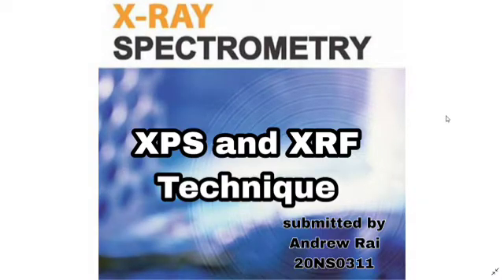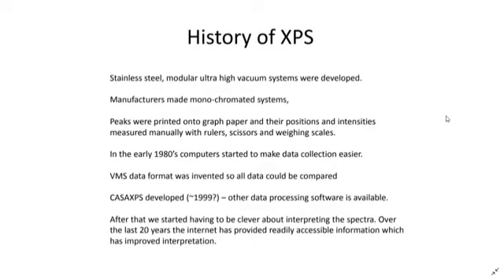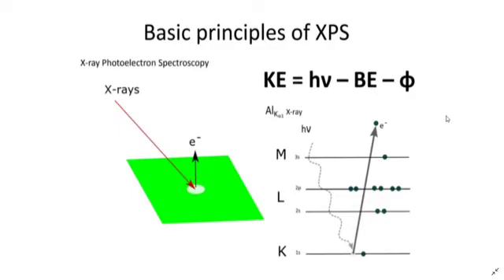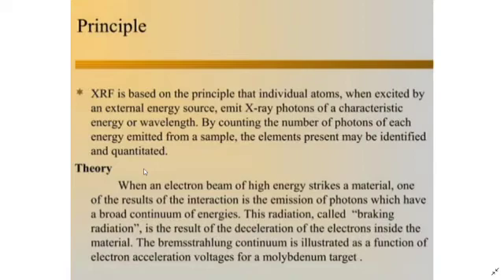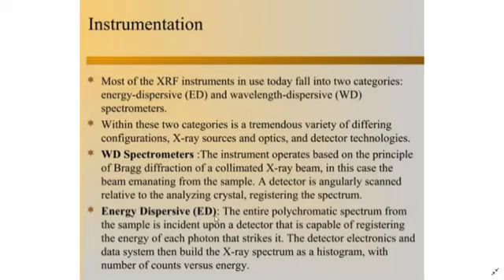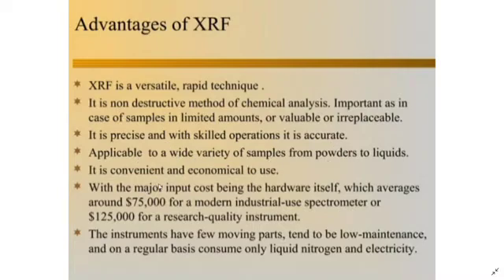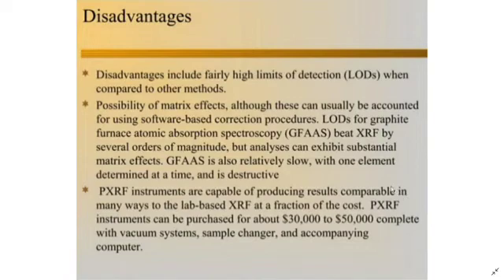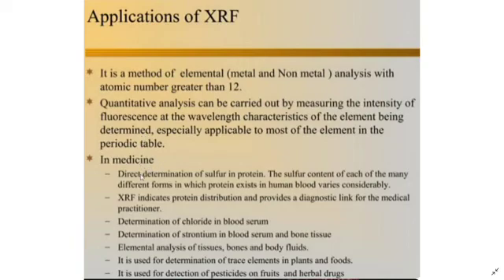XPS and XRF Technique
presentation submitted by Andrew Rai 20NS0311 5th semester from namchi govt college